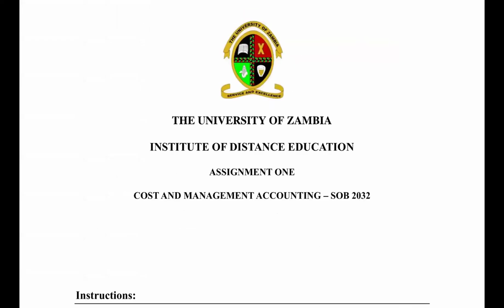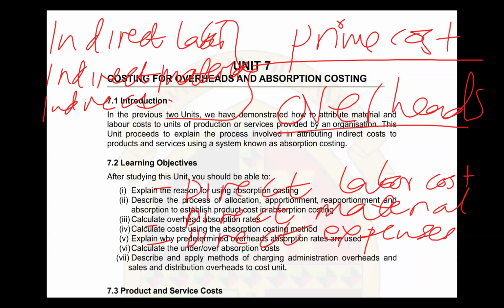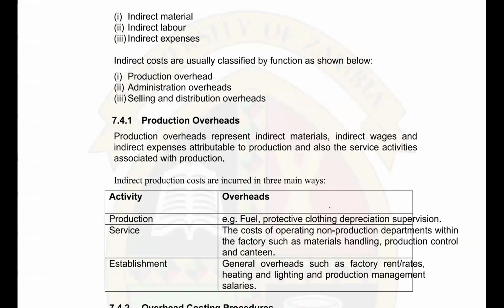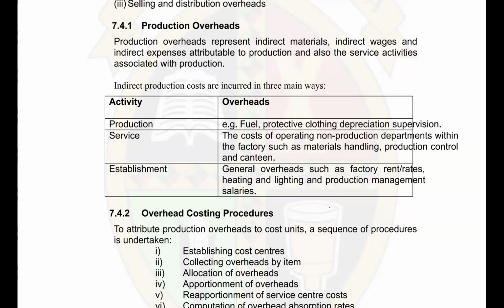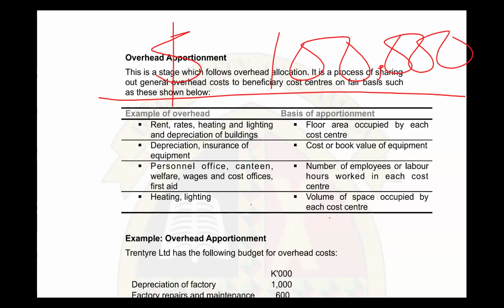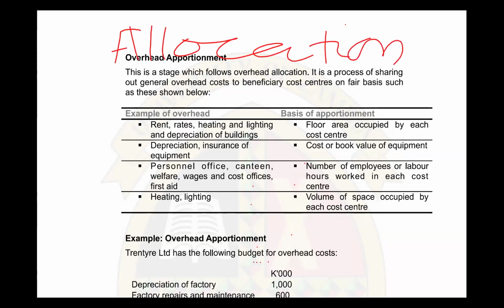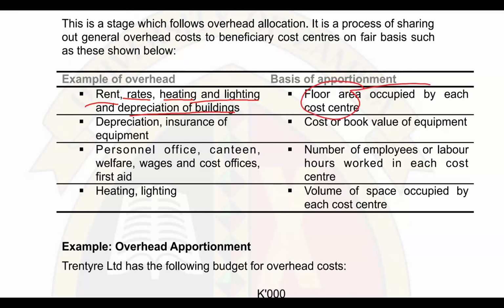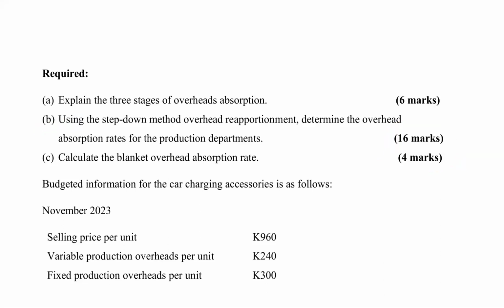OVERHEAD COSTING PART 1